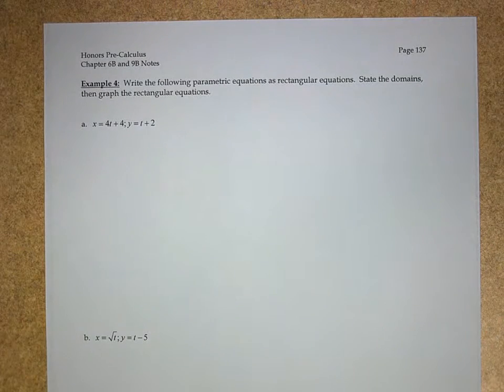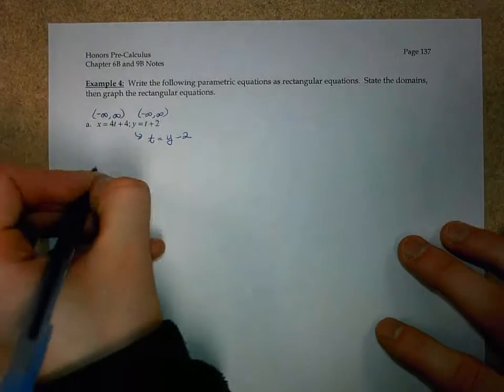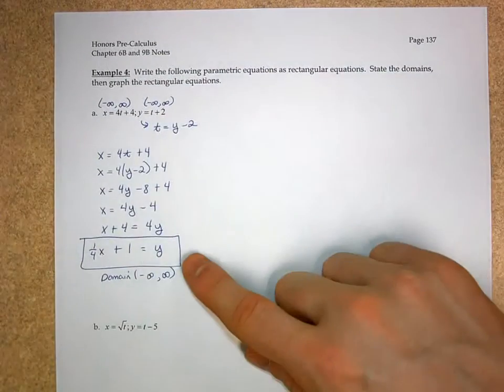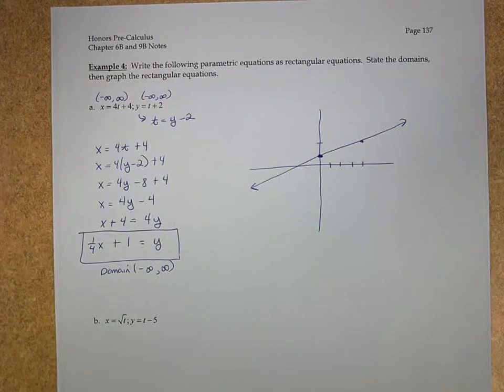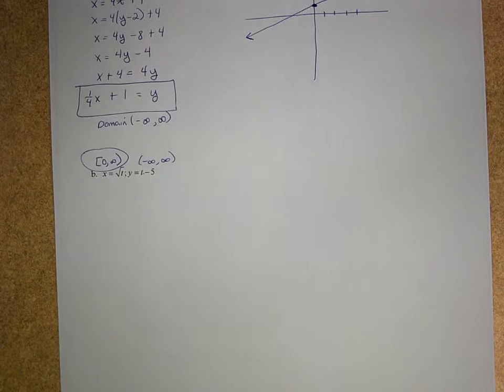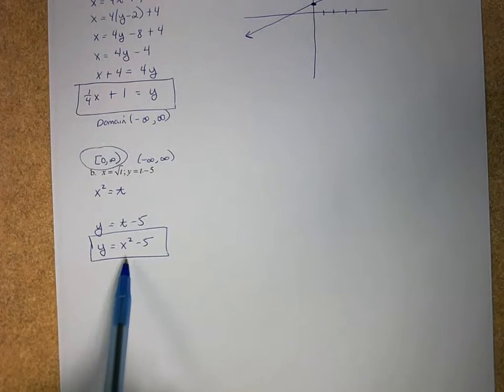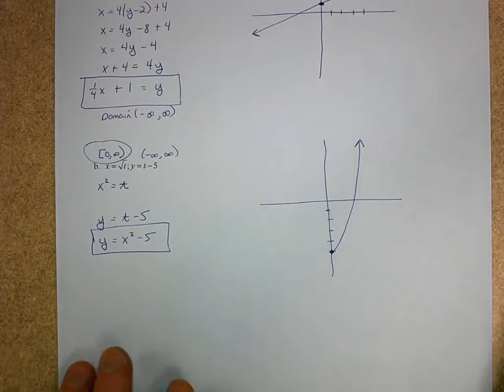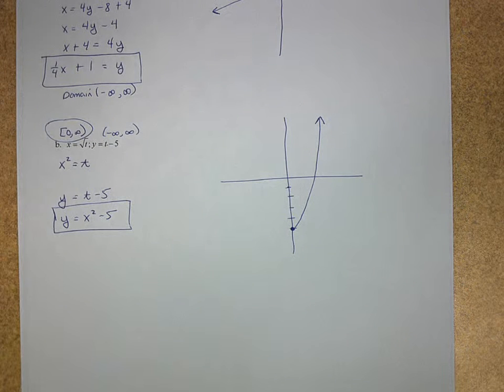Advanced Pre-Calculus Section 9.5 (Notes Page 137)